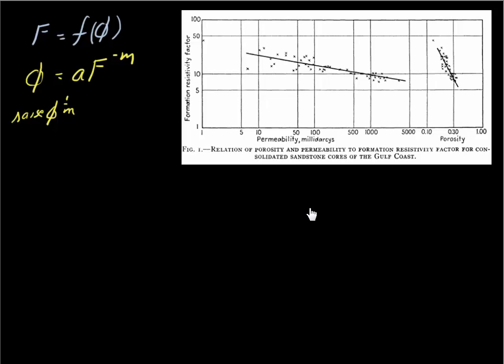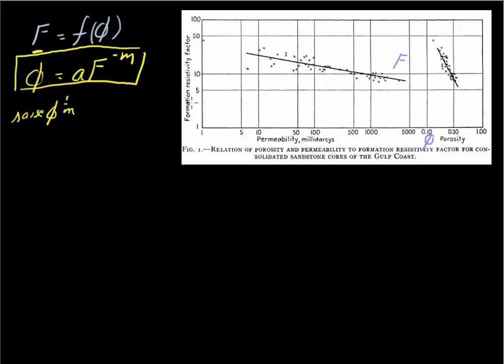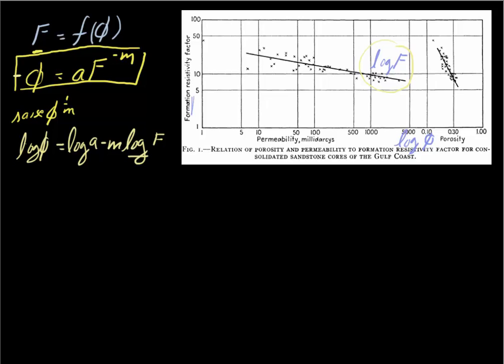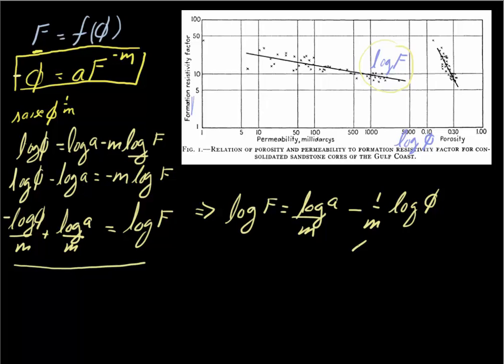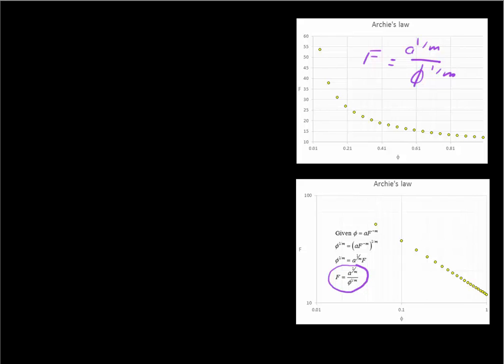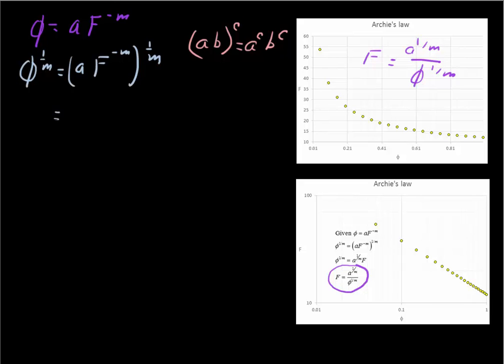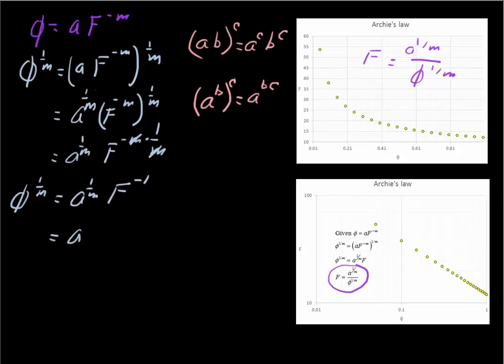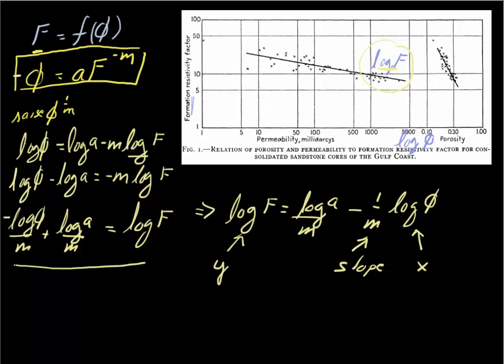Archie's equation - part 2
This video illustrates basic rules for log and exponent manipulation. Note that the "Archie equation" used here, taken from Robinson and Coruh's text Basic Exploration Geophysics is in error. Please refer to the video